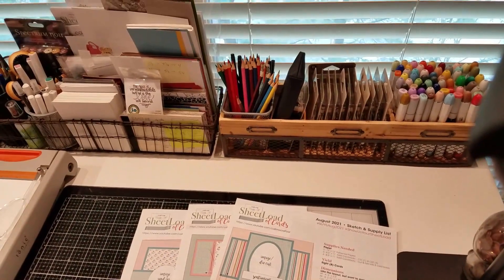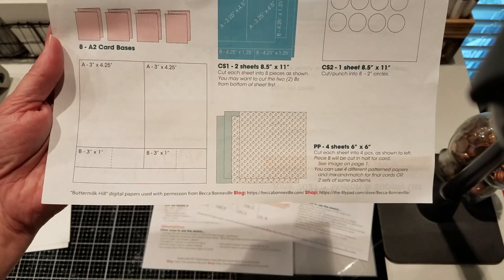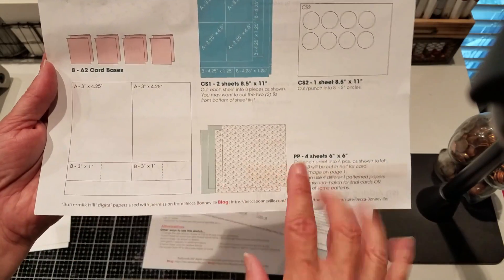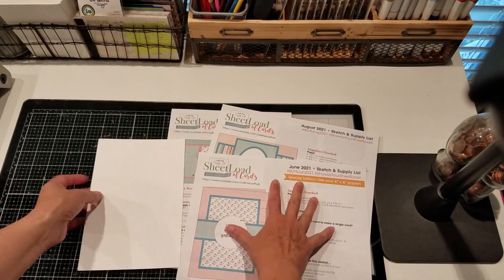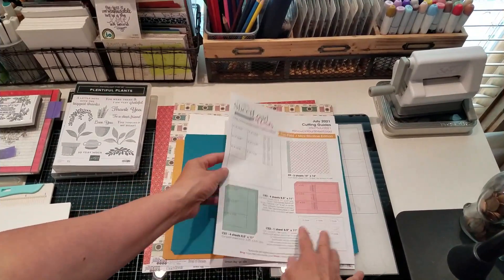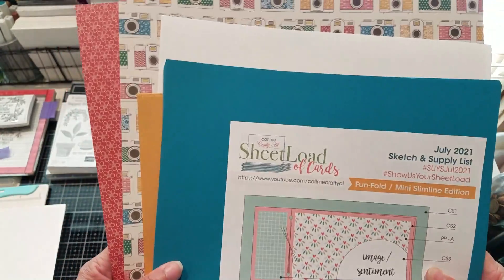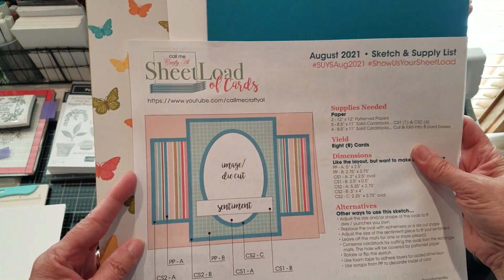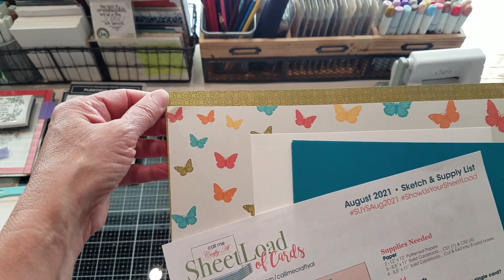Making Card Kits using SheetLoad of Cards | Aug 2021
Decided to make up some card-making kits using the June, July & August 2021 SheetLoad of Cards! Where did June and July go?!? It's already August. See how I made up these kits for my upcoming crop.

► Tonic Studio Paper Guillotine 12" Trimmer
► Mini Score Pal from Scor Pal
► VersaFine Onyx Black Ink
► Misti Stamp Positioning Tool
► Lawn Fawn Stamp Shammy
► Tombow Multi Mono Liquid Glue
► Teflon Bone Folder